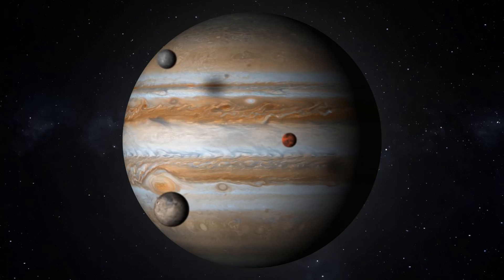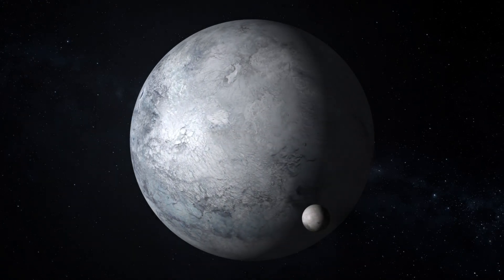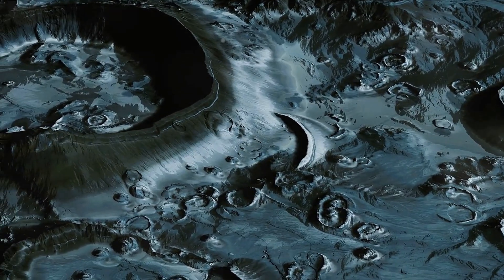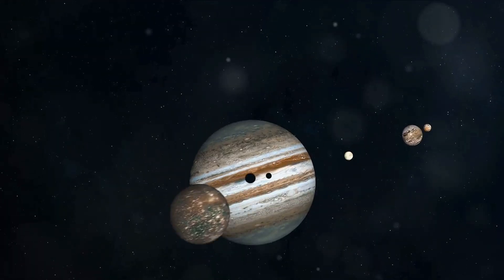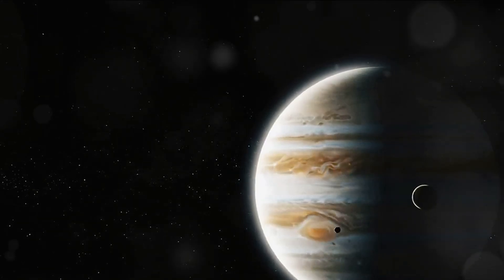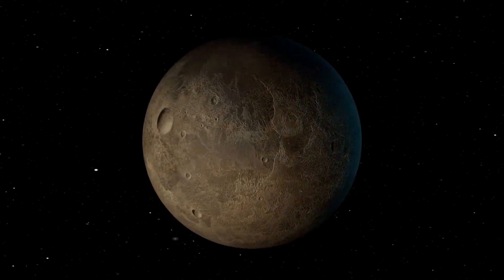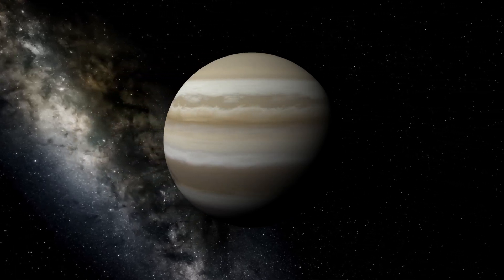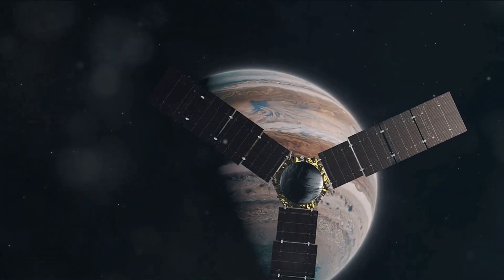Jupiter and Its Army of Moons: A Cosmic Journey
Join us on a cosmic journey to explore the breathtaking planet Jupiter and its fascinating moons! In this video, we delve into the majestic beauty of Jupiter and its diverse array of moons. From the largest moon Ganymede to the volcanic moon Io, get ready to be awed by the wonders of our solar system. Discover intriguing facts, stunning visuals, and intriguing mysteries of Jupiter and its moons. Let's unravel the secrets of this gas giant and its entourage of natural satellites together.